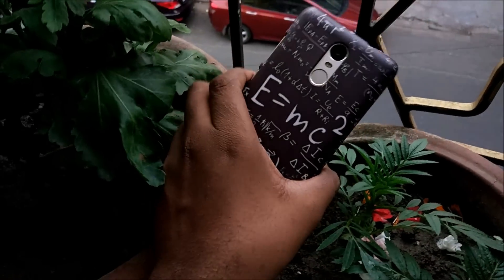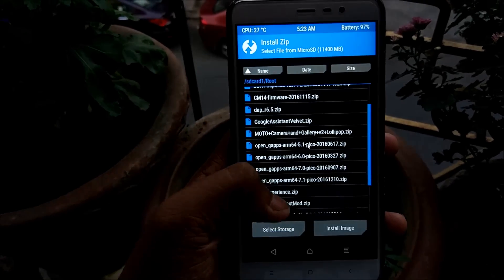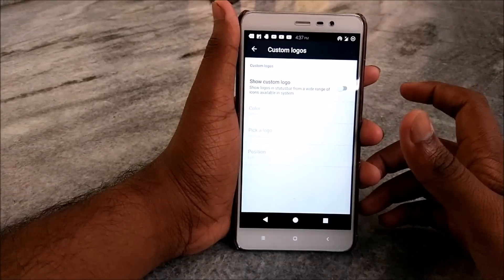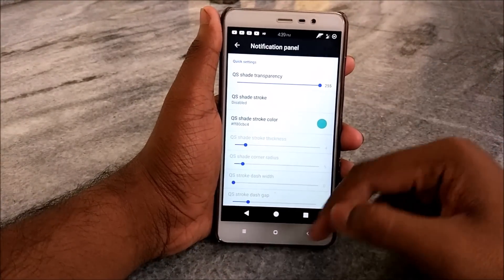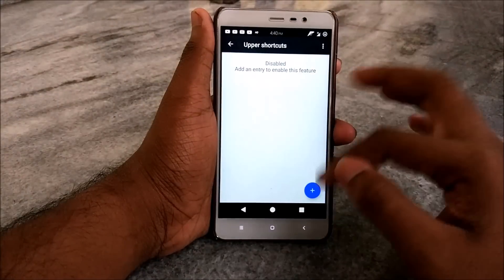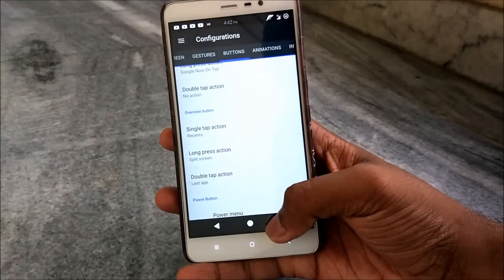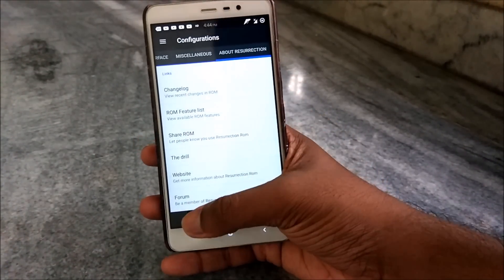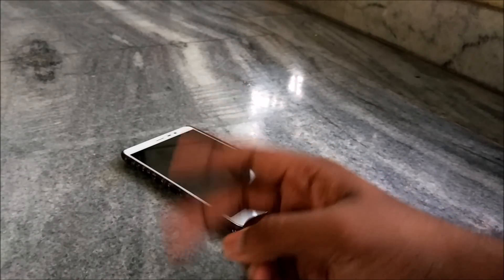Resurrection Remix (VoLTE) on Redmi Note 3! ~🌋🌋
First things first guys I apologize for the bad audio. I realized it after the video was shot. But still today in this video i present to you perhaps the best ROM based on Android 7.1 nougat with all its flavors  that you currently can get for the immensely popular Redmi Note 3. Do note that this ROM officially supports Google's implementation of 3D touch and VoLTE. Just follow the steps, excuse me for my low voice and Voila!

Flash Accordingly ~

More such videos on Note 3 AND yuphoria are to come.
Till then..
Stay Android my friends..
Cheers!